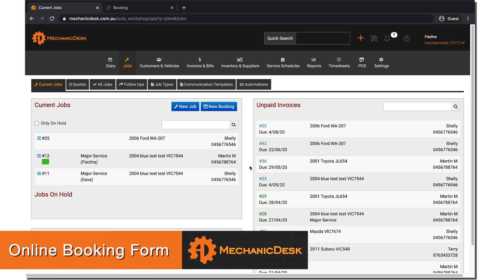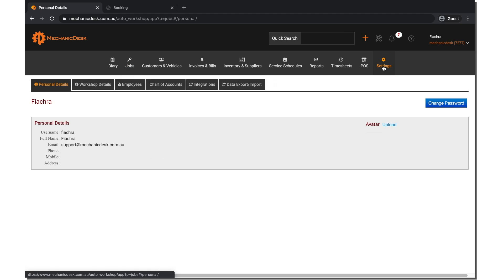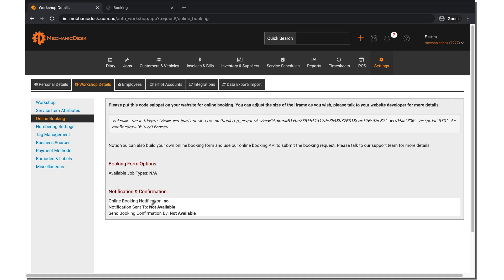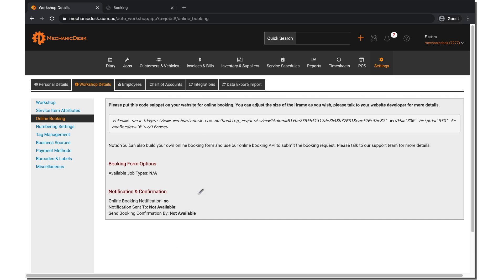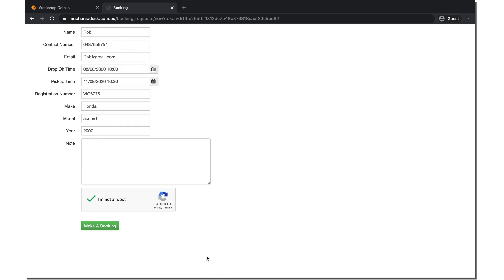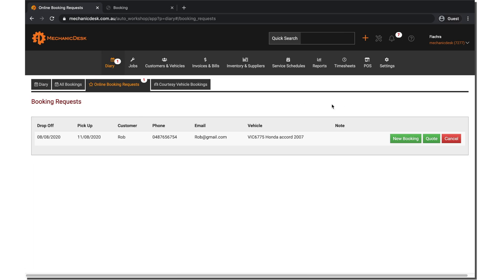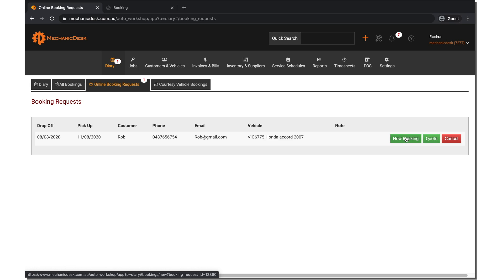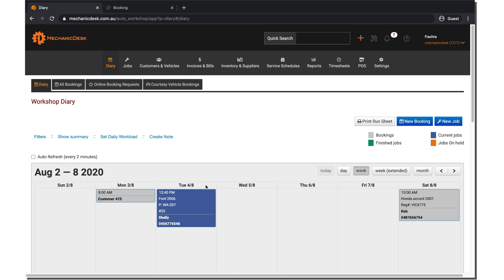Tutorial 32: Online Booking Form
This tutorial shows you how to set up the online booking form and receive booking request online.